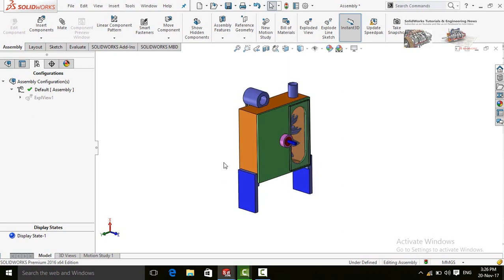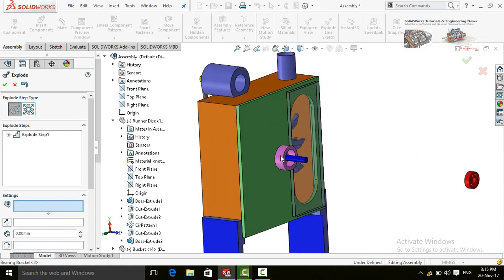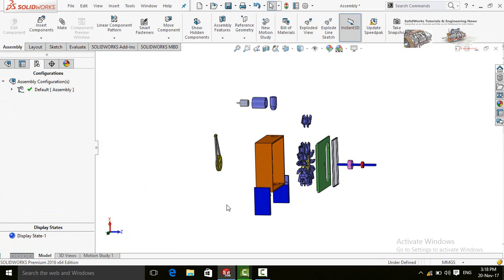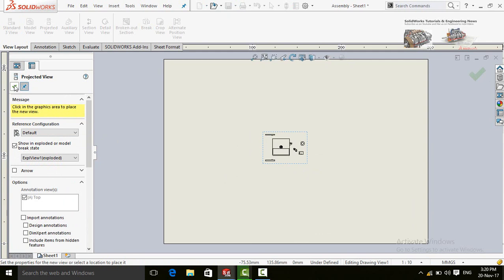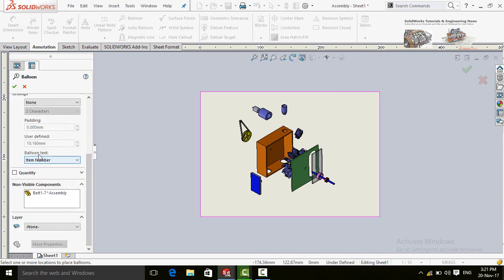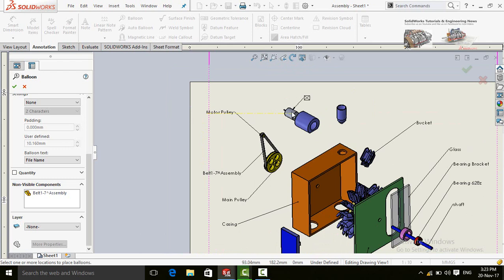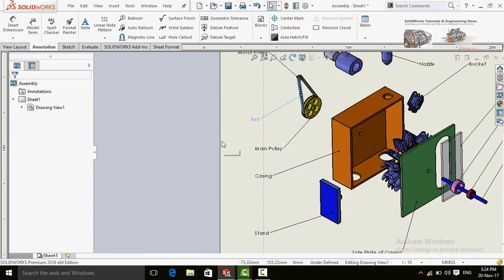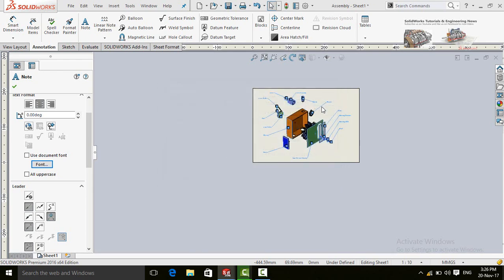SolidWorks Tutorial: How to Import Scattered View of an Assembly in SolidWorks Drawings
In this Video I will tell you how to Make Scattered View of a Machine and then how to export it in solidworks drawings. After that I will also let you know how to add balloons in the Drawings.